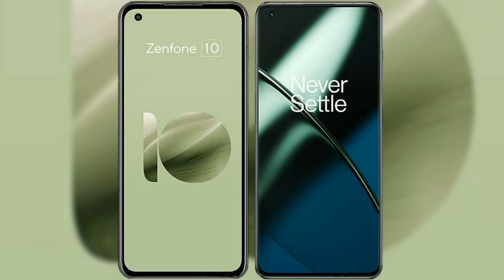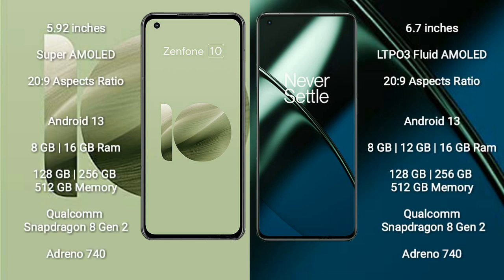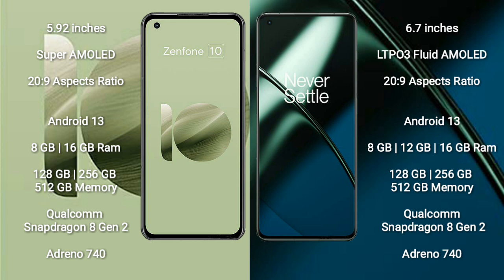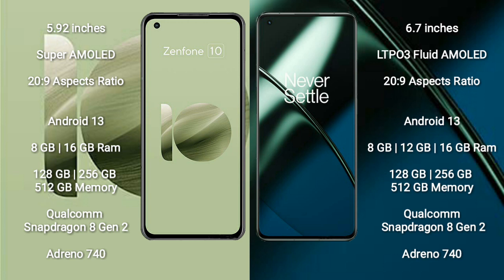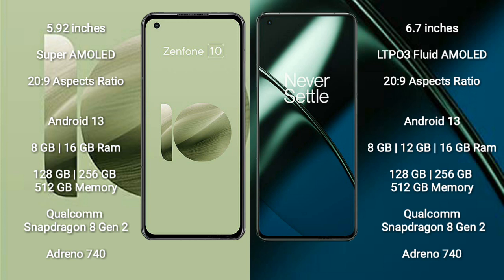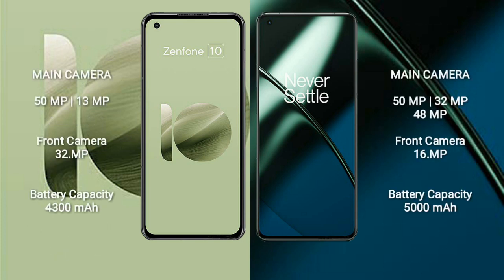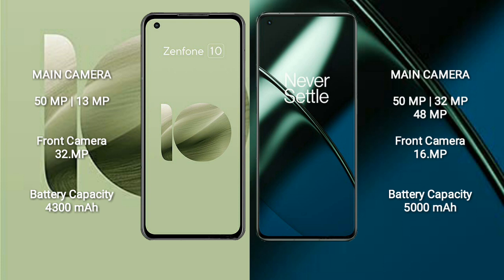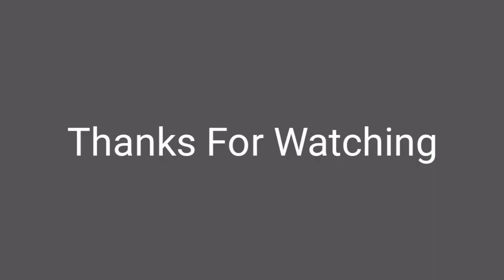Asus Zenfone 10 vs OnePlus 11 Review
asus zenfone 10 vs oneplus 11
zenfone 10 vs oneplus 11